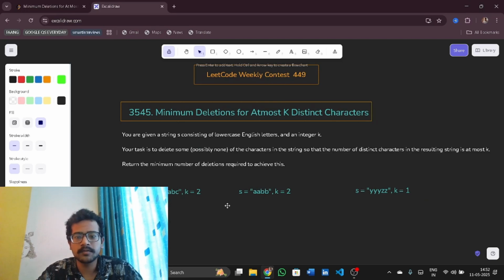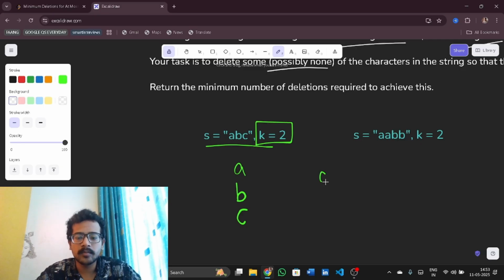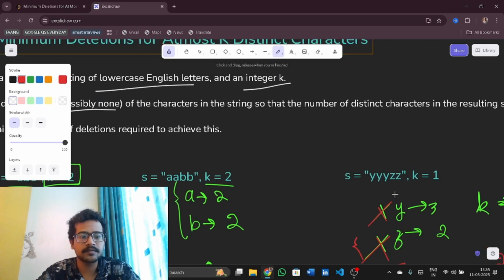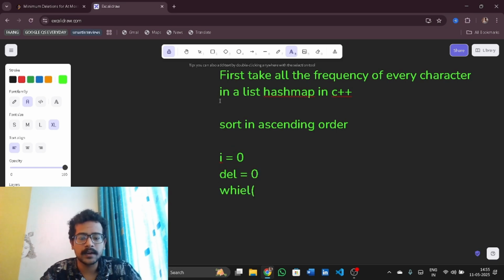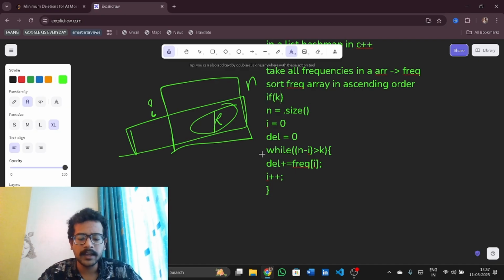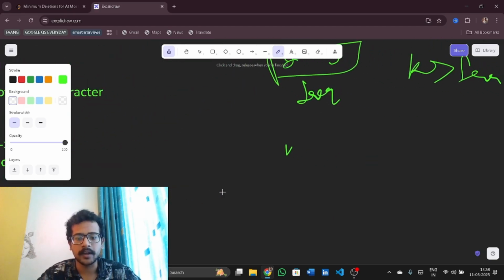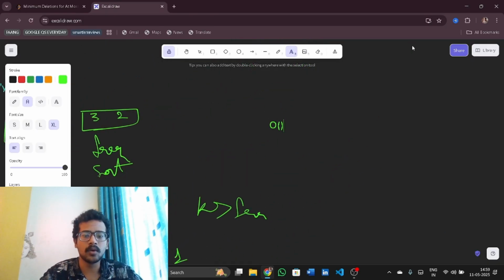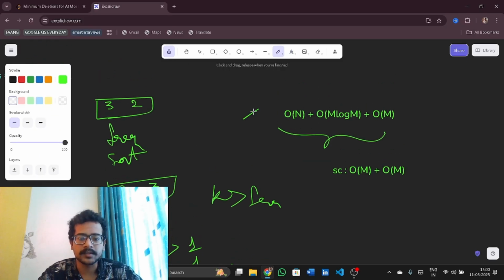Minimum Deletions for Atmost K distinct Characters Weekly Contest 449 LeetCode 3545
This video explains Minimum Deletions for Atmost K Distinct Characters Problem LeetCode 3545 of LeetCode Weekly Contest 449